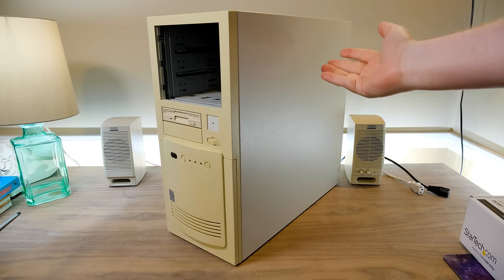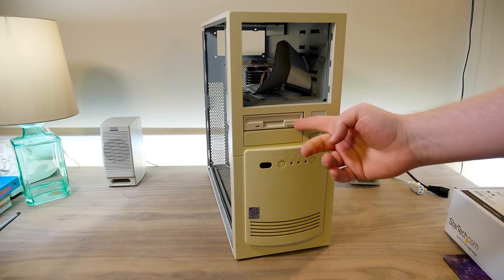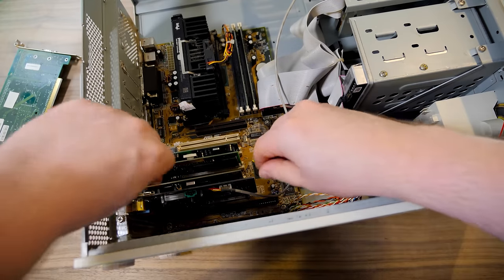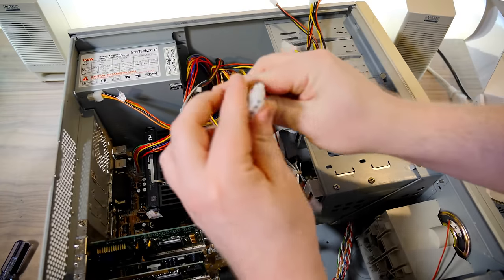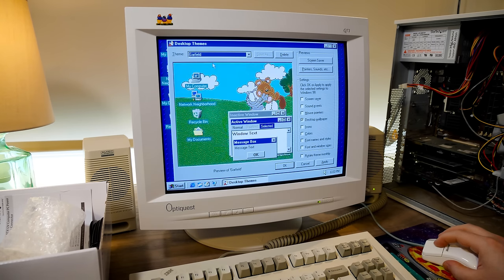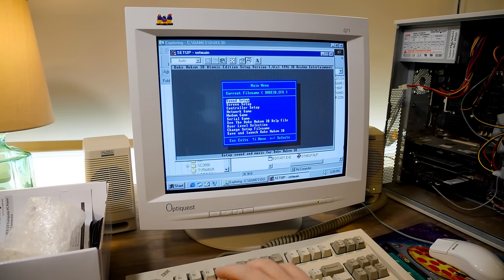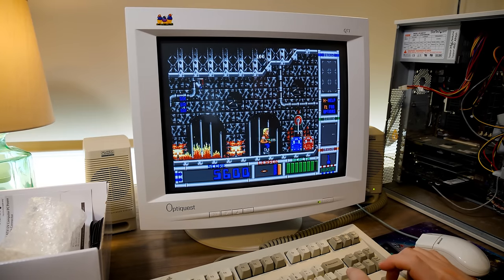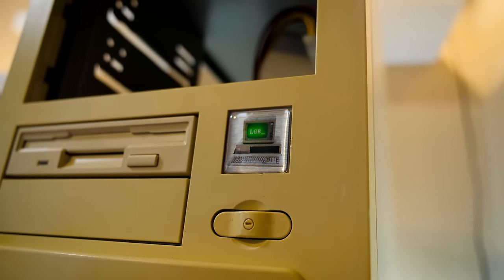Testing This Generic 233MHz Pentium II PC Clone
it sure is a computer.